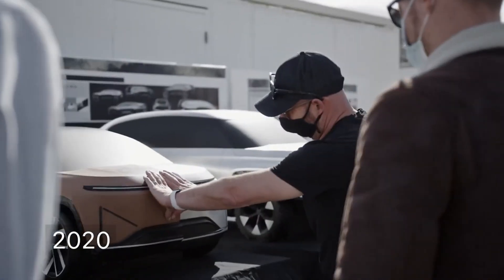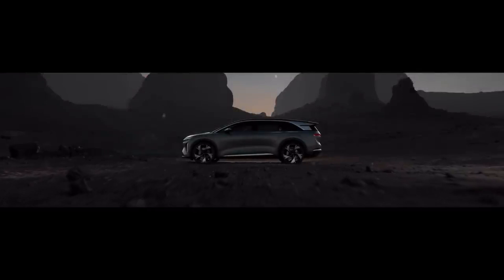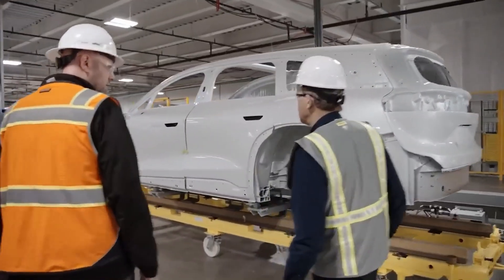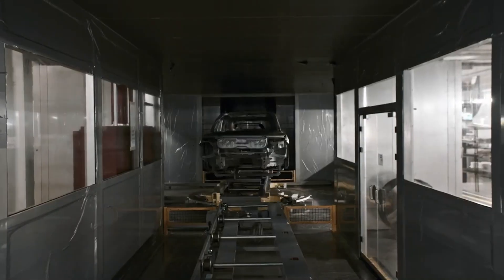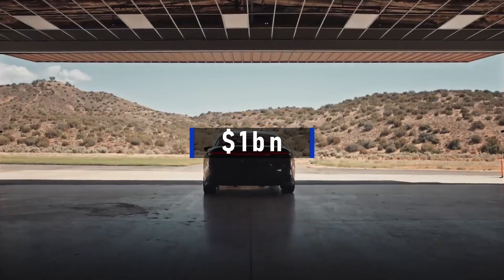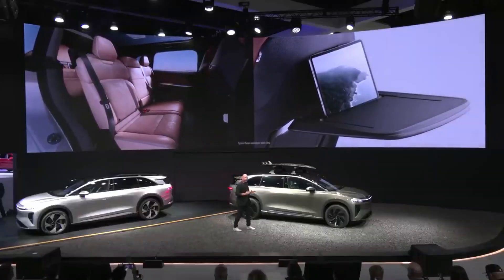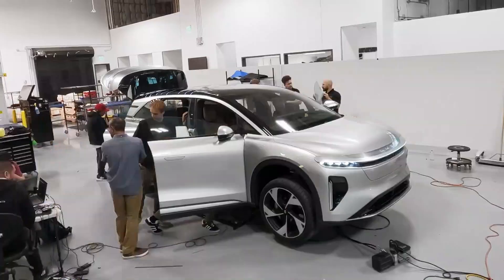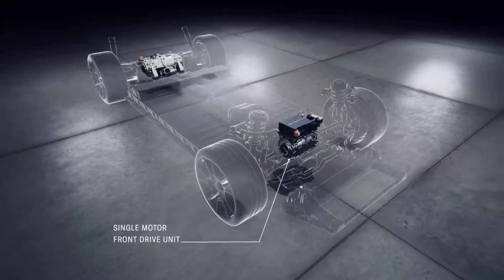Lucid Air Road to Gravity Uncovered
A number of videos that showcase various features of the future flagship all-electric SUV called "Road to Gravity" have been released by Lucid. In the most recent video, which is the third release of the series, the Lucid design team created lifelike representations of the future flagship SUV using clay models. This time, the manufacturer of high-end electric vehicles talked about how its design team approached the next car's design.

In the realm of electric SUVs, there is now finally an additional choice. Although the Lucid Air has long been the longest-range electric vehicle, Lucid is now expanding with the Lucid Gravity, a larger choice. It has a similar aesthetic to the Air, but it performs far better and has larger internal space.
You have a general notion of the Lucid Gravity's design if you have seen the Lucid Air. The vehicle is distinctly a premium vehicle overall and is svelte and fashionable. When it comes to luxury options, the Lucid Air may very well be the preferred electric SUV.

AI news and Chip fabrication. Analyzing how artificial intelligence, AI Tools AGI and Generative AI can power future technology. Highlighting innovations from OpenAI, Tesla Optimus, Google Gemini, Nvidia, Intel, ASML, Microsoft etc.